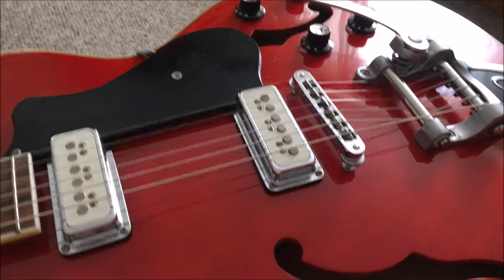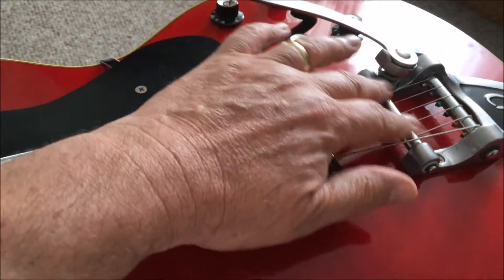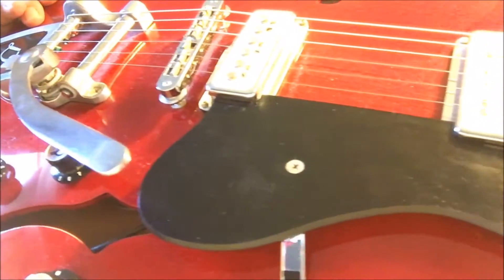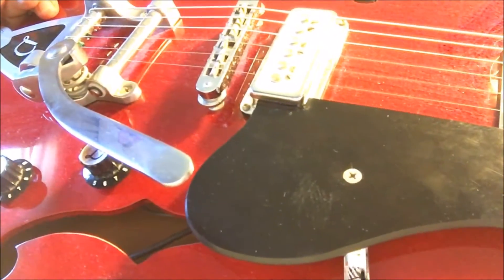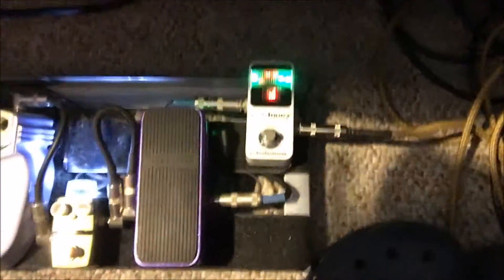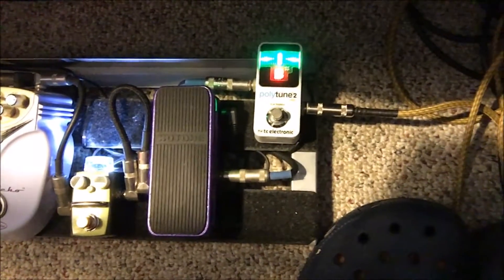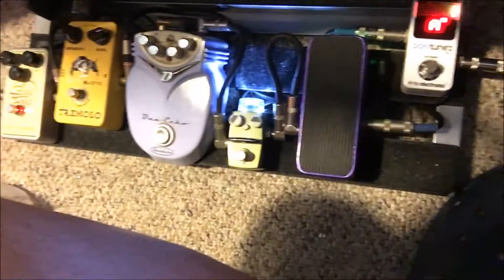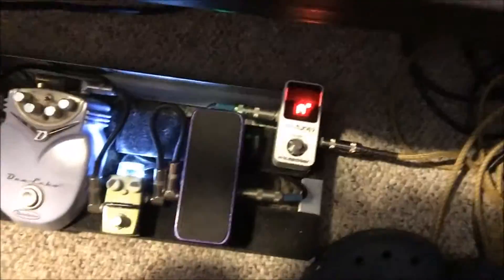No More Break Angles!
I recently watched a video on Scott Grove's Groovy Music Lessons channel. The video is entitled, "String Your Bigsby Wrong, Beat It Up. IN TUNE EVERY TIME!" I was so delighted to have discovered this information about the myth regarding break angles on guitars! My DeArmond Starfire Special would never stay in tune until I took Scott's advice. Now the vibrato tailpiece works great just by simply placing the strings over the "guitarded" break angle bar on the vibrato tailpiece! Thank you Scott for this revelation! I highly recommend you check out his Groovy Music Lessons channel on youtube and his This guy is really smart!